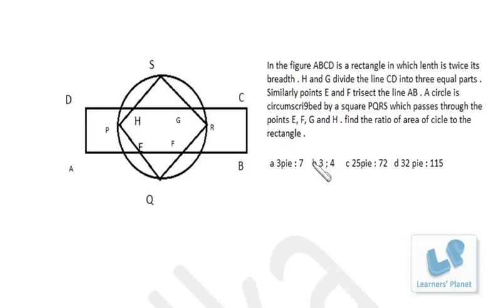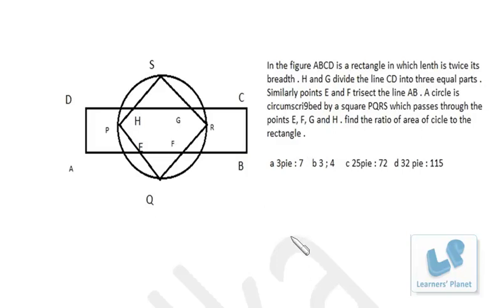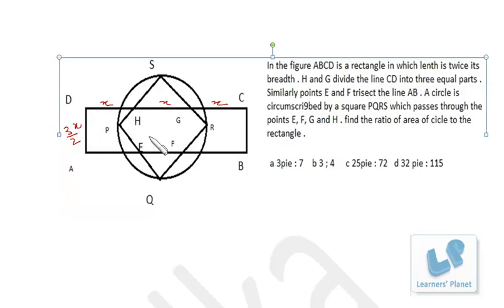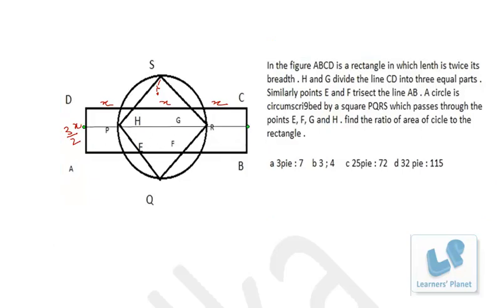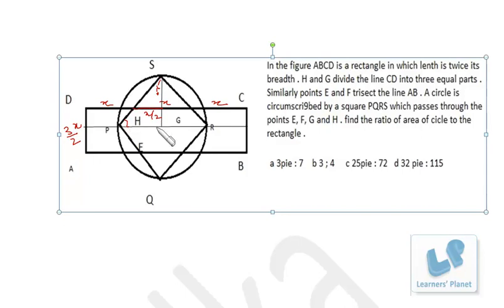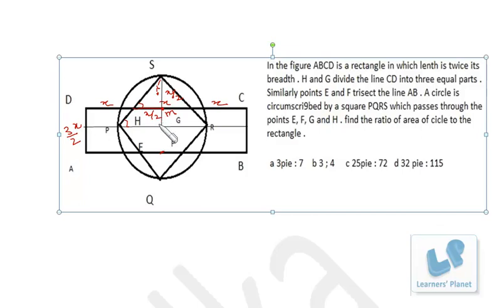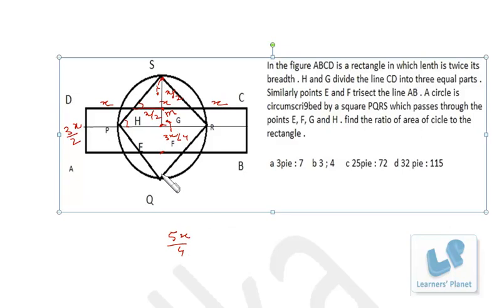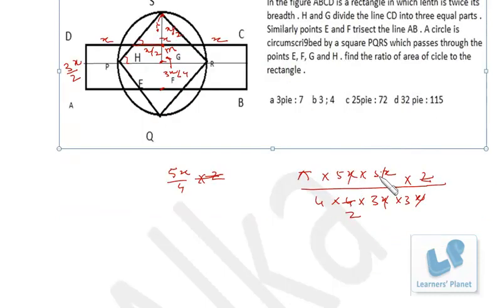Problem on geometry for CAT CMAT and SSC CGL exam preparations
A rich collection of video lectures for Quantitative aptitude, Data interpretation, reasoning for CAT CMAT Bank PO IIFT, XAT and other competitive exams.